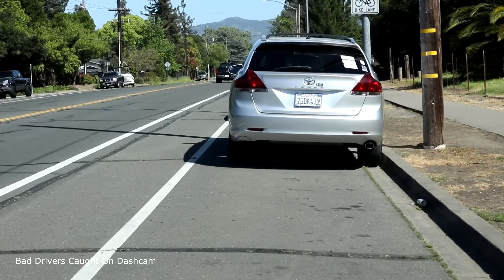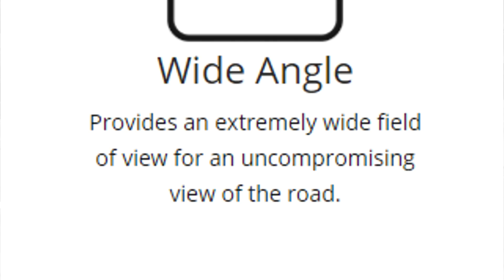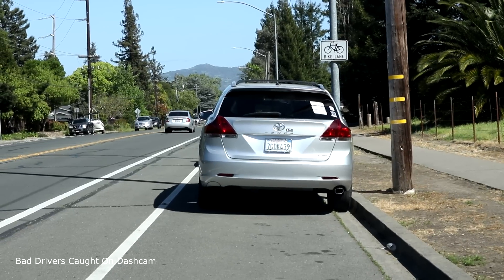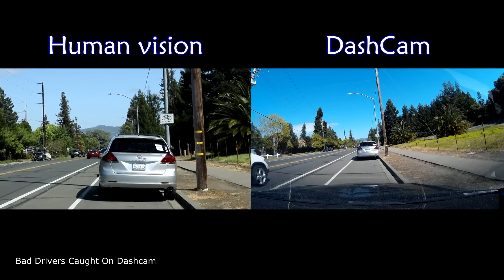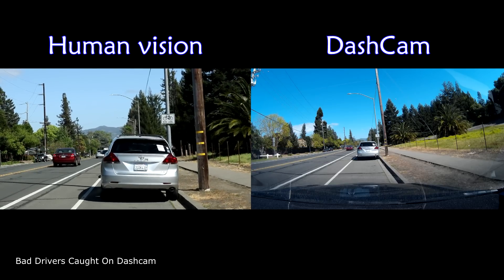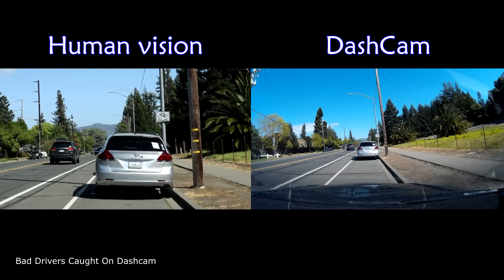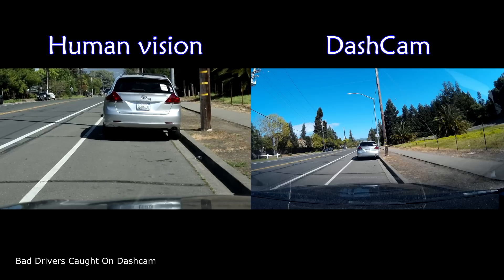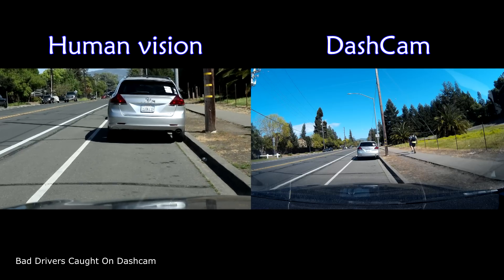Wide Angle Lens Makes Everything Look Farther Away - DASHCAM PSA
Dashcammers regularly get criticized for posting videos of cut offs that look far less dramatic on video than they did in person. Why is that? It's because of the wide-angle lenses usually outfitted on dashcams. Distances are highly exaggerated in dashcam videos. This leads to ignorant critics who don't understand the basic principles of optics and perspective. They scoff when you talk about wide lenses making the cut off look less dramatic than it actually was. They think we're making excuses. They say things like, "They had plenty of room." But this video proves them wrong.